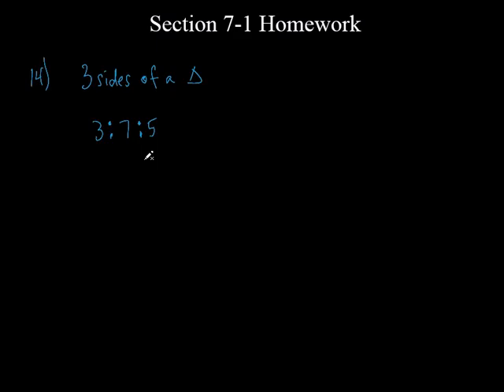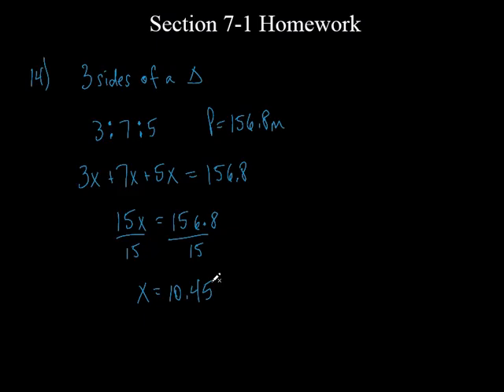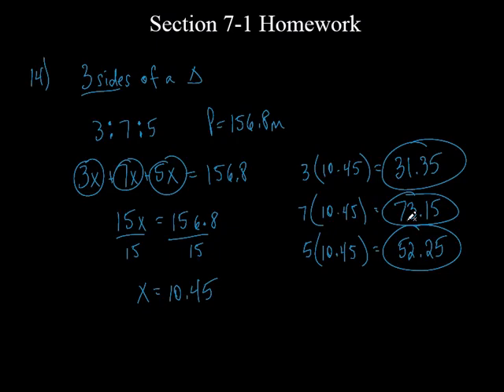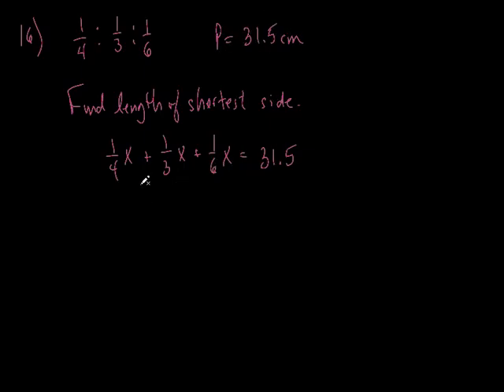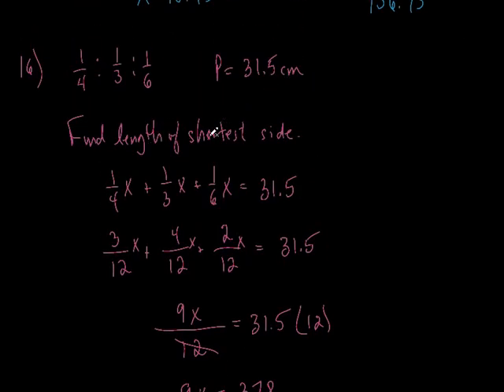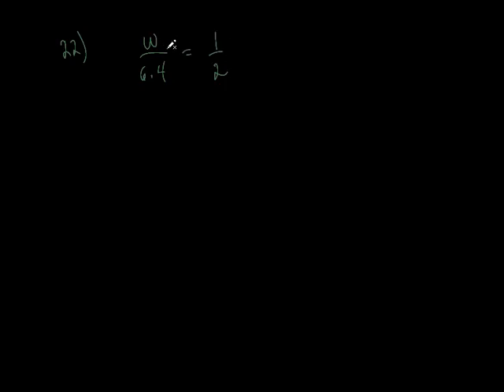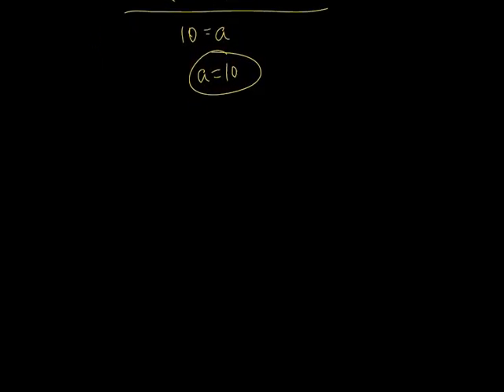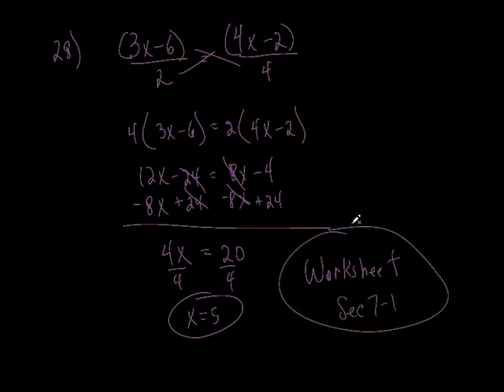4 Sec 7 1 Homework